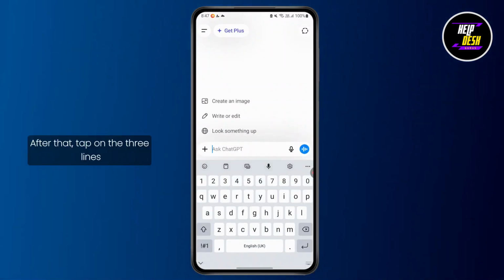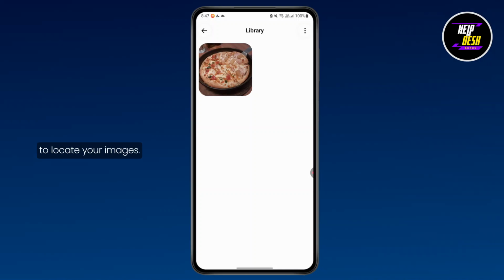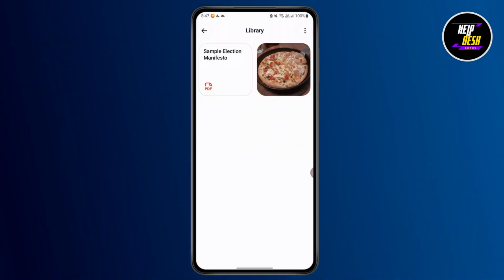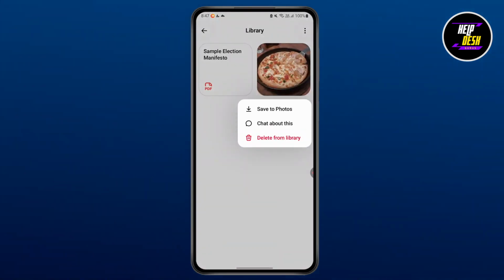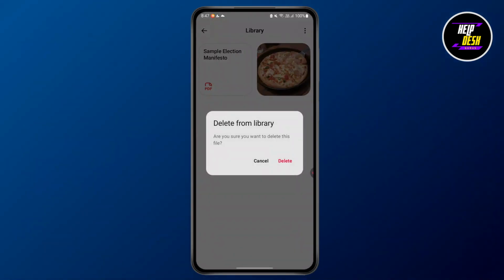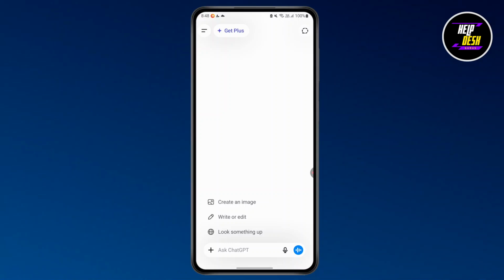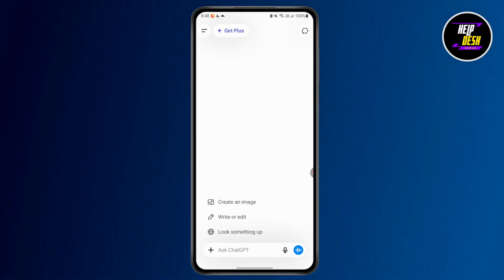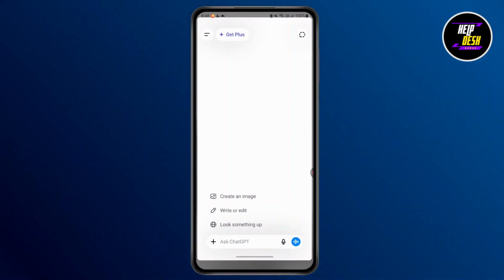How to Remove Saved Images in ChatGPT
Welcome to our step-by-step guide on “How to Remove Saved Images in ChatGPT”! If you want to delete saved images, manage your image history, or clear stored media in ChatGPT, this video is for you. We’ll show you how to remove saved images in ChatGPT, manage your chats and media, and understand where generated or uploaded images are stored on Android, iPhone, and PC.

From deleting conversations to managing image-related content, these tips will help you keep your ChatGPT account organized and protect your privacy.

In this video, we will show:

How to delete images from ChatGPT chats
How to clear ChatGPT image history
How to manage uploaded and generated images
How to remove media by deleting conversations

What you'll learn:

How image storage works in ChatGPT
How to delete chats containing images
How to manage your ChatGPT history and data
How to remove uploaded images from conversations
How to keep your ChatGPT account organized and private